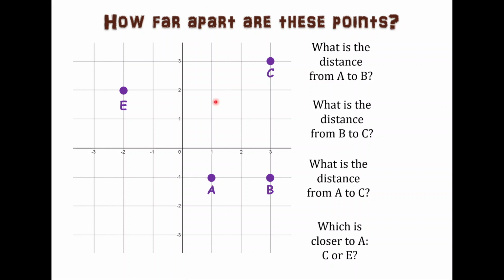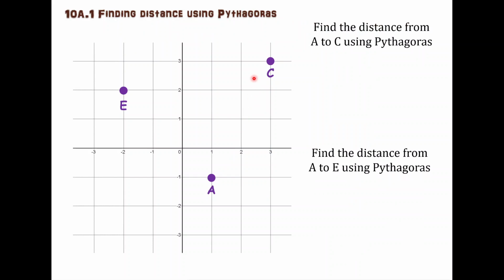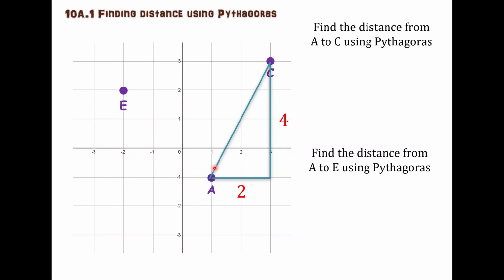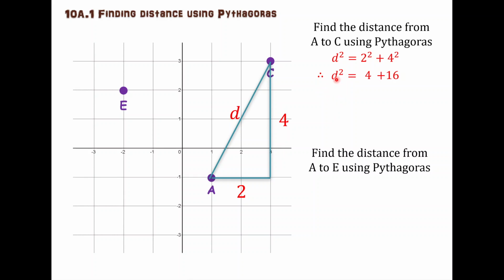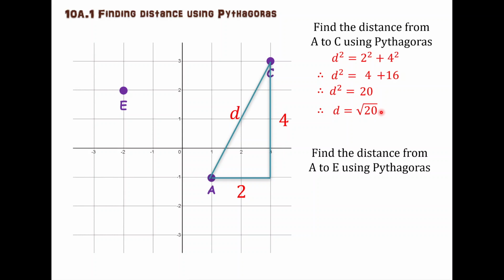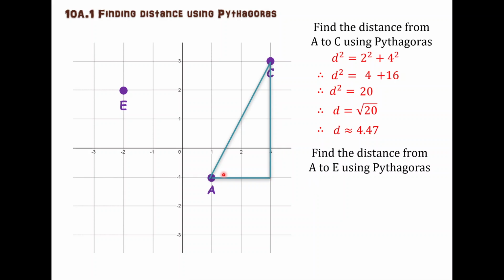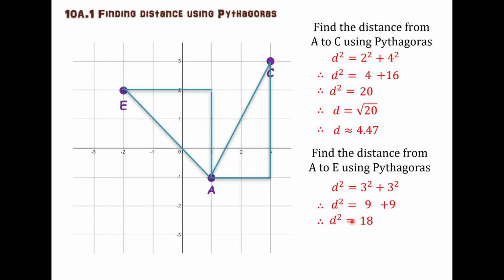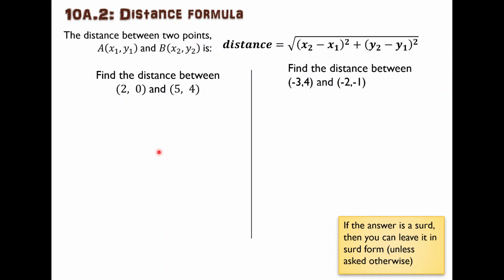Ex 10A.1 Finding distance using Pythagoras